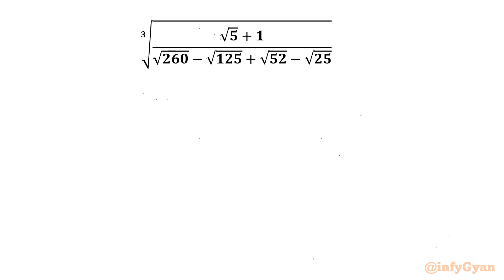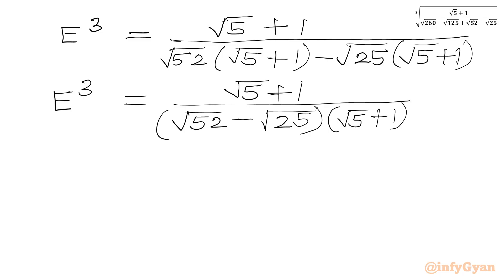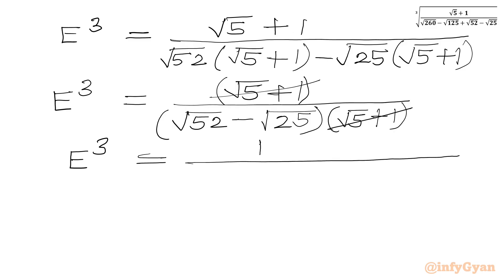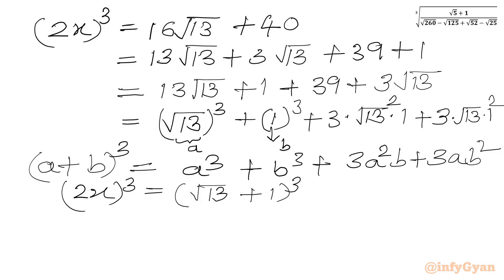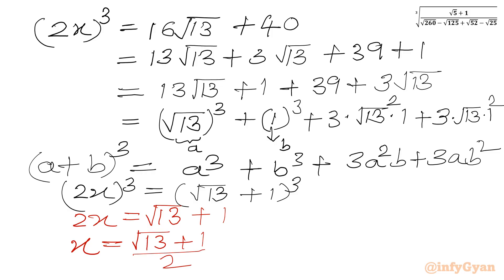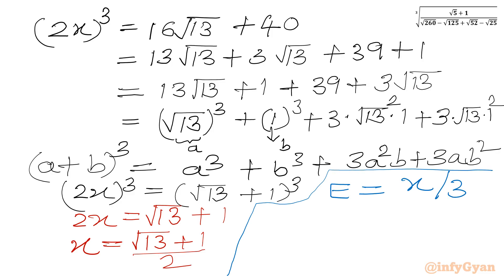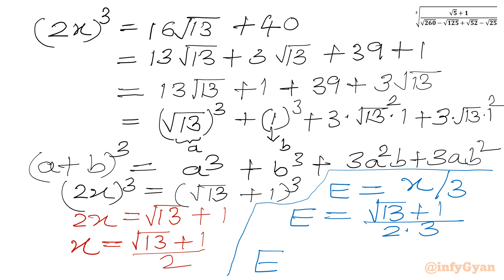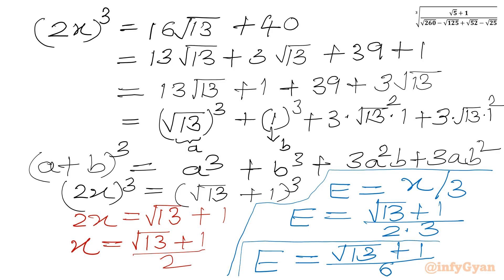An Interesting Radical Math Problem | Give It A Try!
Welcome to infyGyan in another exciting math problem! In this video, we solve an amazing algebra simplification problem that is perfect for Math Olympiad preparation. This problem will test your algebraic skills and problem-solving abilities. Whether you're a student preparing for math competitions or a math enthusiast looking for a stimulating challenge, this video is for you.

Don't forget to pause the video and try solving the problem on your own before watching the solution. Let's see if you can evaluate it!

🔢 What You'll Learn:

Tips and tricks to approach simplification problems

👍 Don't Forget to:

1. Like the video if you found it helpful.
4. Join us and enhance your problem-solving skills. Can you master this simplification problem?